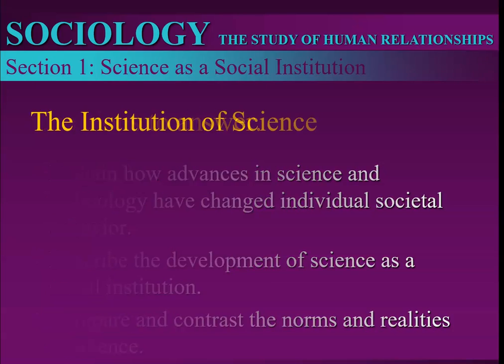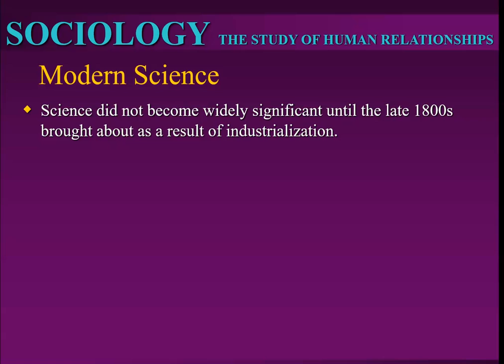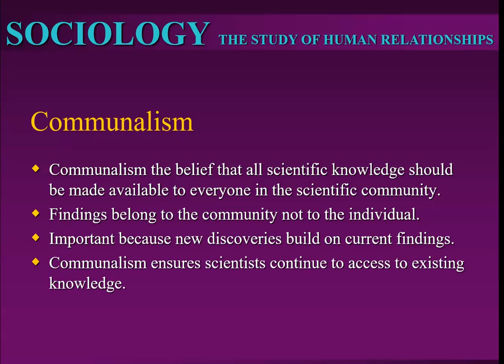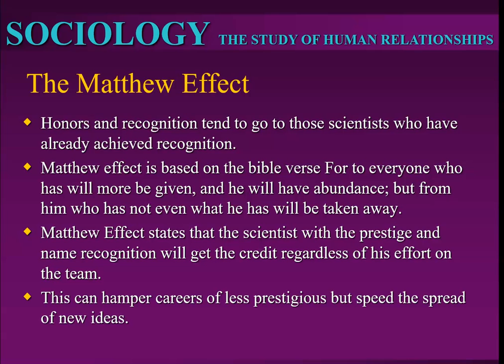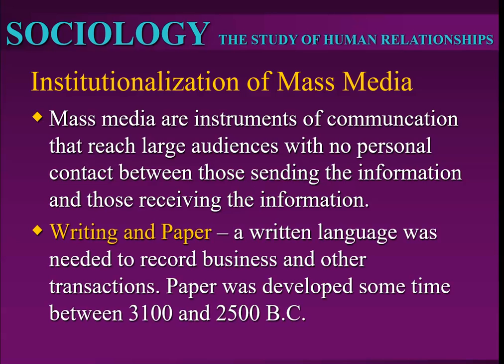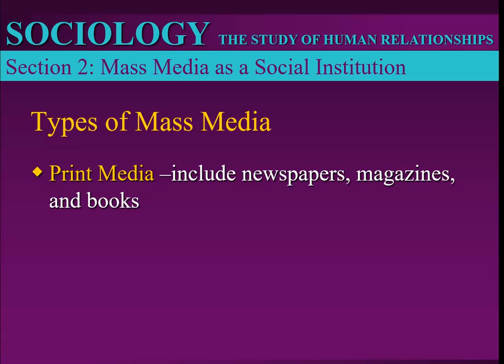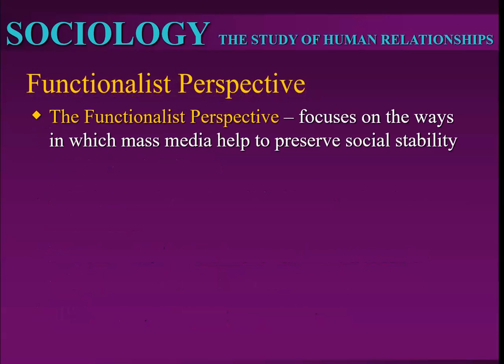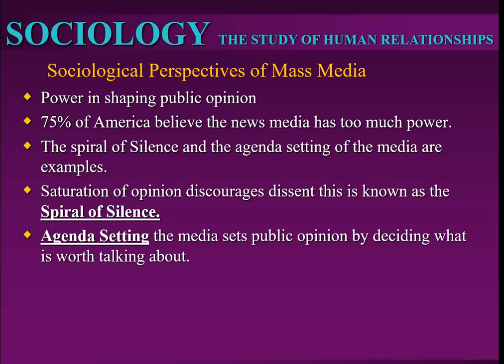Sociology Ch 15 Science and Mass Media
Science and Mass Media